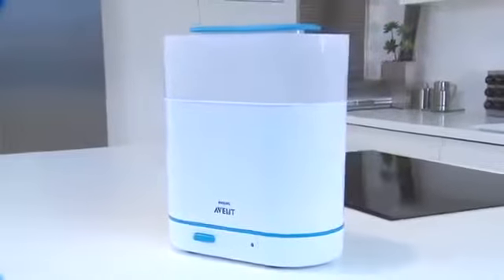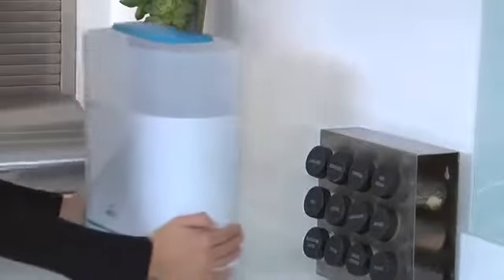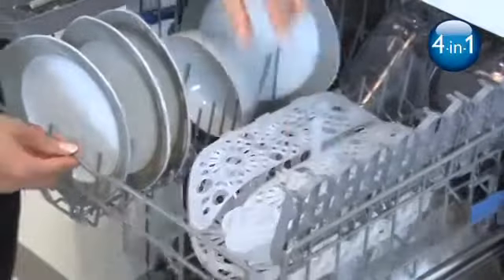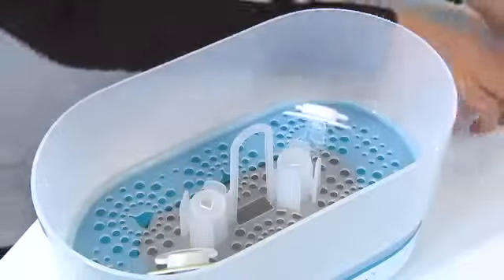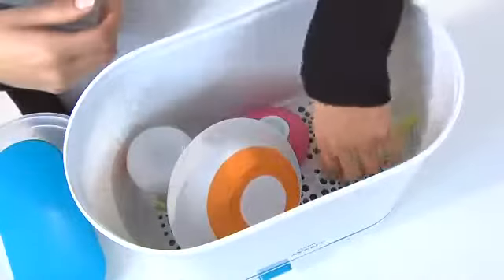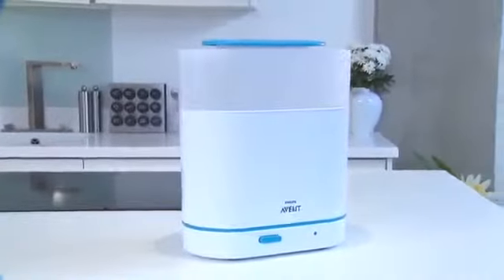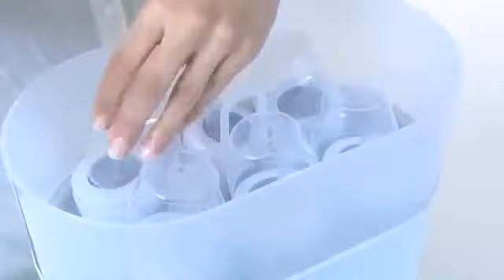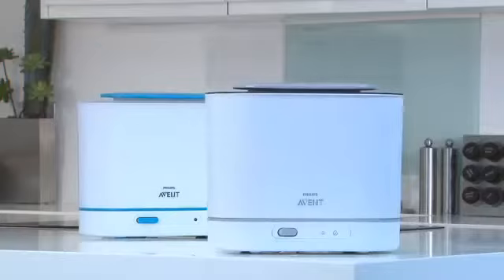philipsaventsterilizatör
Ayarlanabilir boyuyla mutfakta daha az yer kaplar ve sepetleri hem geniş hemde dar ağızlı biberonlar için uygundur.